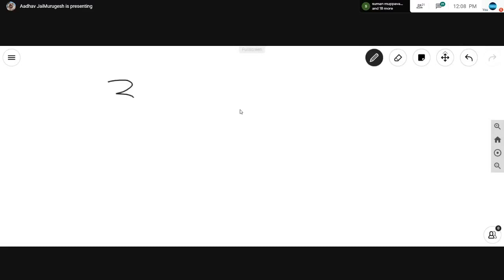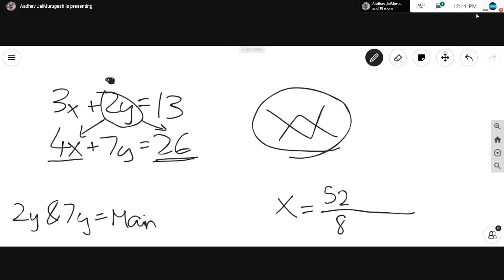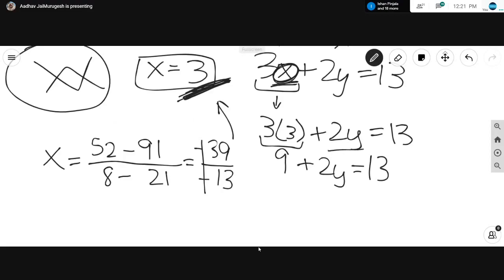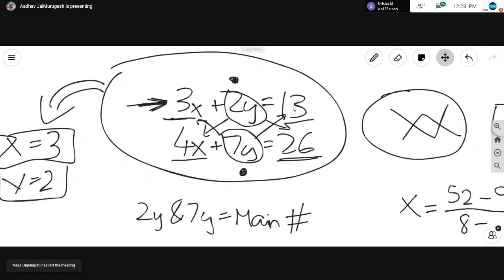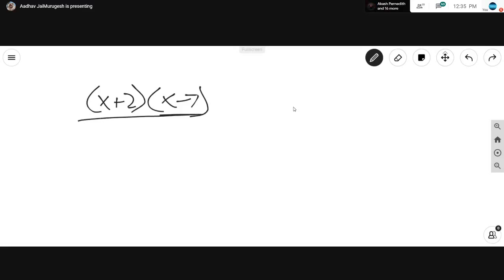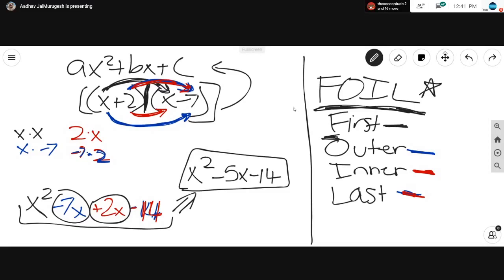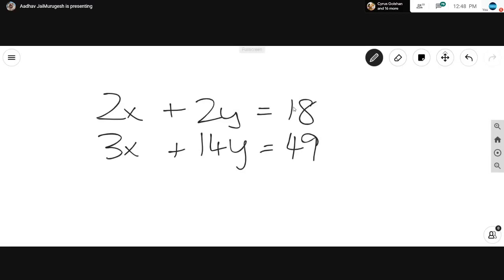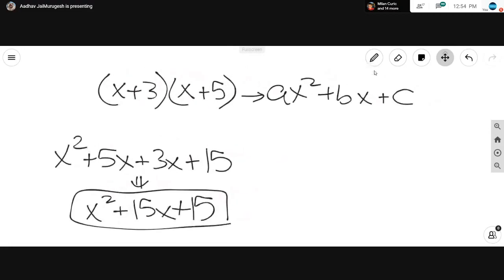Competition Math Session #8 (Fast Math)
8th lesson for Competition Math Beginner's Course (Grades 6-8)
Taught by Aadhav JaiMurugesh on August 25th, 2020
Numerly Organization

Recording Credit: Hardie